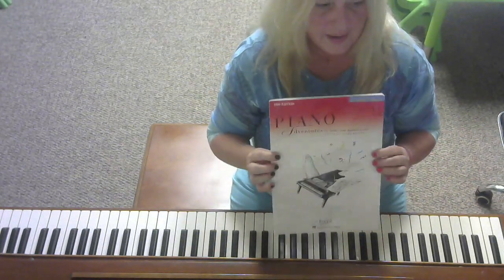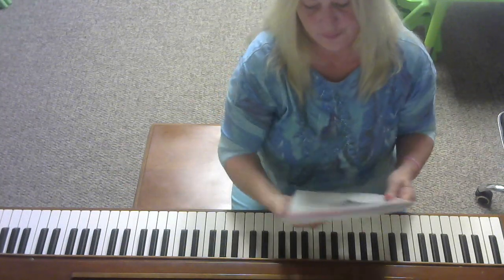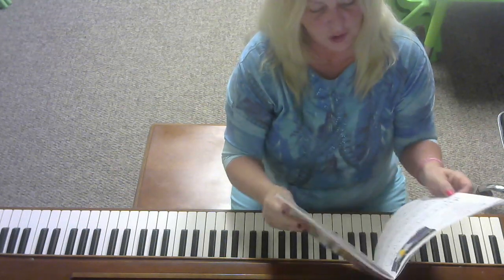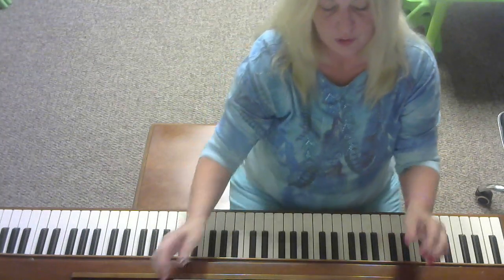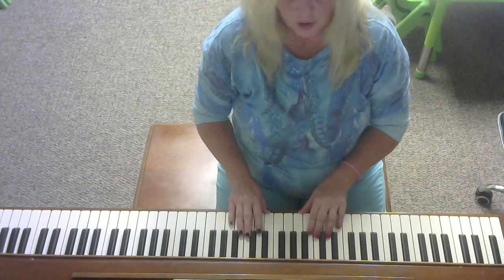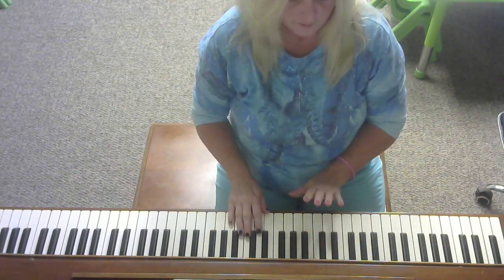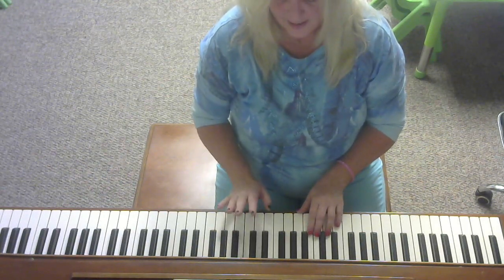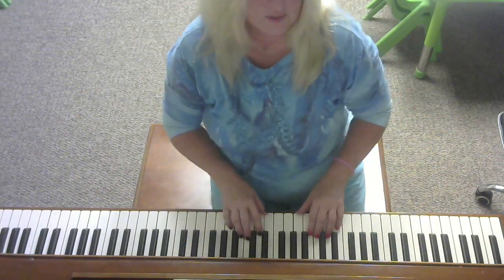Firefly Pg 8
Piano Adventures Level 1